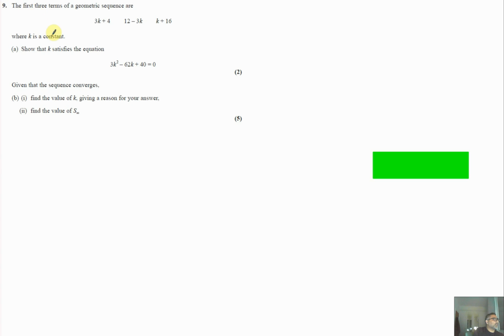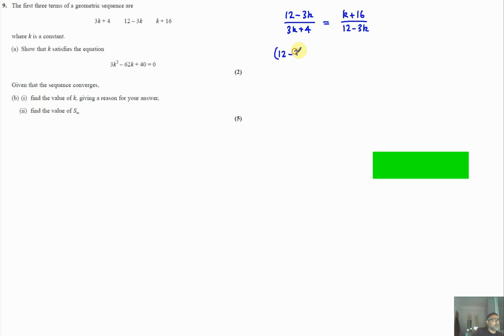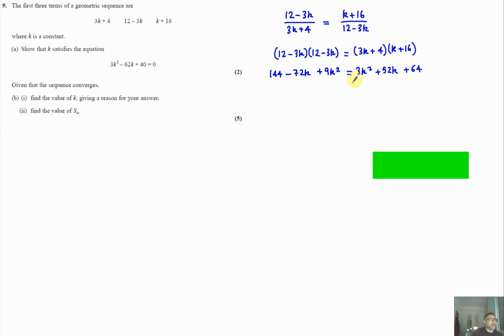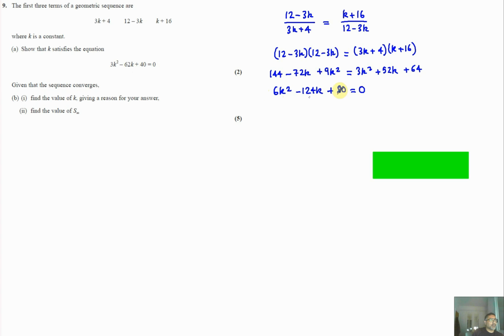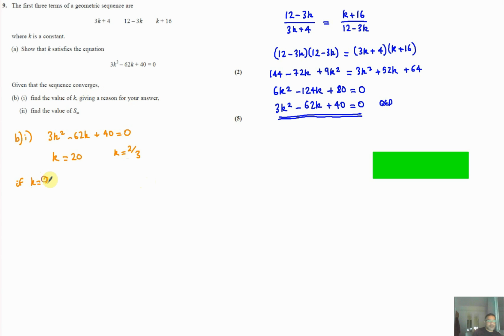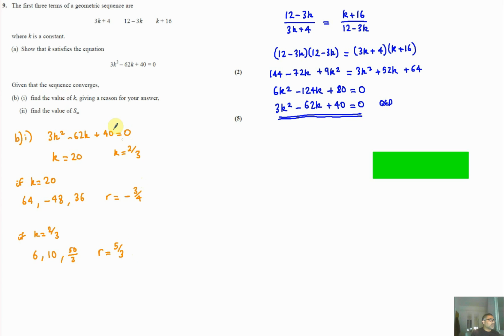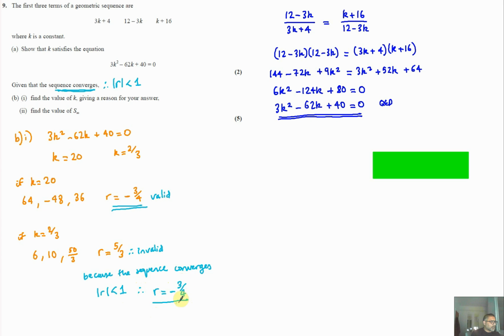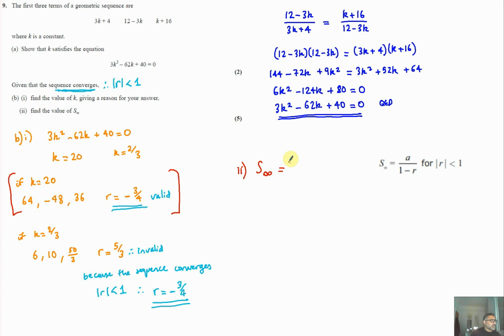EDEXCEL JUNE 2023 PURE MATHS A LEVEL PAPER 1 QUESTION 9 GEOMETRIC SEQUENCES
EDEXCEL JUNE 2023 PURE MATHS A LEVEL PAPER 1 QUESTION 9 GEOMETRIC SEQUENCES SUM TO INFINITY CONVERGING SEQUENCE